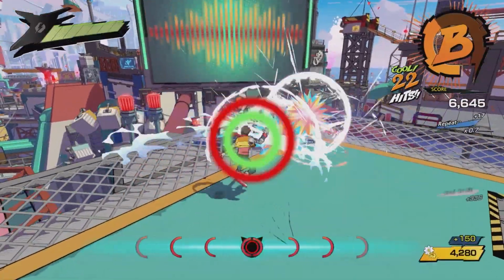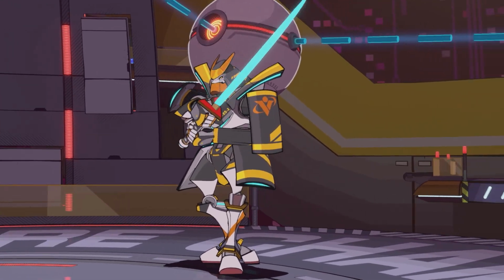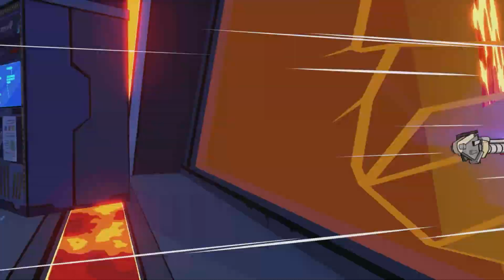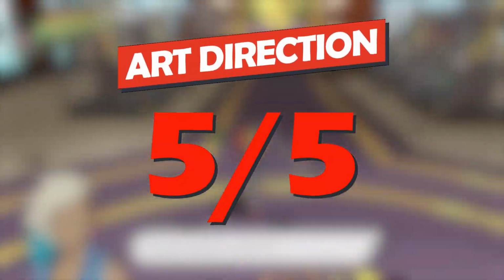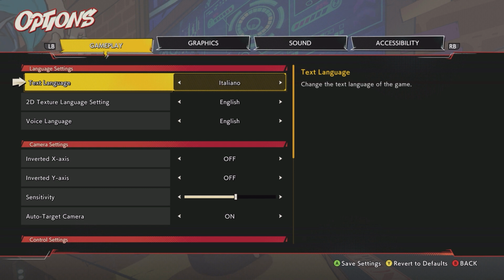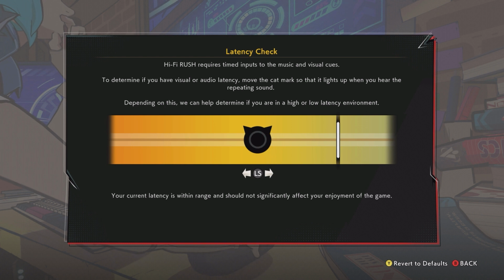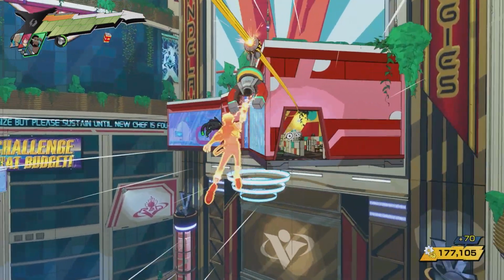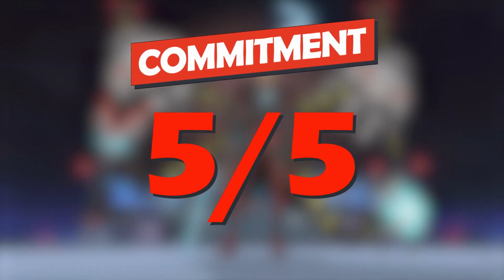Is Hi-Fi Rush Worth Your Time? | Review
The XBOX Developer Direct had one grand surprise for us all - Hi-Fi Rush. This rhythm hack-and-slash is borught to you by Tango Gameworks, the creators of The Evil Within Games (Seriously), and it might be a solid pick for game of the year already.

Hi-Fi Rush is a rhythm-based action game developed by Tango Gameworks and published by Bethesda Softworks for the Microsoft Windows and Xbox Series X/S platforms. It was announced and released worldwide on January 25, 2023.

Feel the beat as wannabe rockstar Chai and his ragtag team fight against an evil megacorp with raucous rhythm combat! From Tango Gameworks comes Hi-Fi RUSH, an all-new action game where the world syncs to the music.

Chai Versus the World
Labeled ‘defective’ after a shady corporate experiment mistakenly fuses a music player to his heart, Chai must now fight for his freedom in a slick animated world where everything – platforming puzzles, enemy attacks and even the colorful gags & banter - are synced to the beat.

Open Up the Mosh Pit!
Take on armies of corporate drones (read: actual robots) in satisfying, rhythm-amplified combat. Time your moves to pull off flashy Beat Hits, hard-hitting special abilities and even combination attacks with your allies! Want to show off? Go further and tap into the beat to amp up your skills and earn those covetous S-rank scores.

Rowdy Rebels Vs. Badass Bosses
Lead a squad of colorful teammates and take the fight to the heart of an, er, heartless corporation. Square off with each department’s boss, from Production to Marketing to Finance, each more ready to protect the company’s bottom line than the last in over-the-top battle sequences accompanied by their own music tracks!

Grab Your Headphones
Tap your toes to a killer mixtape of original music, as well as songs by Nine Inch Nails, The Prodigy, The Joy Formidable and more! Want to show off your skills to a live streaming audience? Fret not: Hi-Fi RUSH includes a streamer-friendly alternate audio mode to keep you from broadcasting copyrighted music.

Timestamps

0:00 - Intro
0:42 - Gameplay
8:06 - Art Direction
11:46 - Narrative
13:47 - Specs
16:09 - Commitment
17:22 - Final Verdict